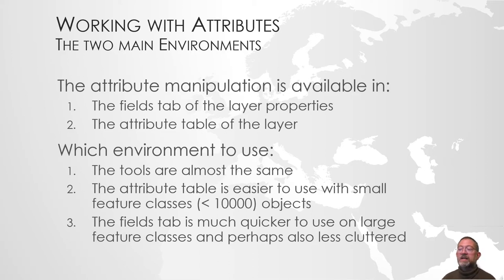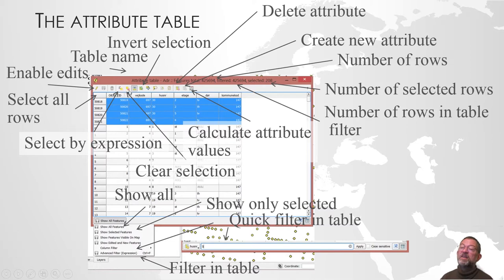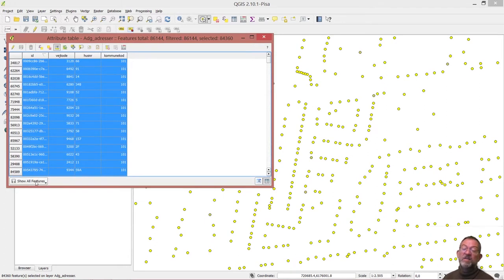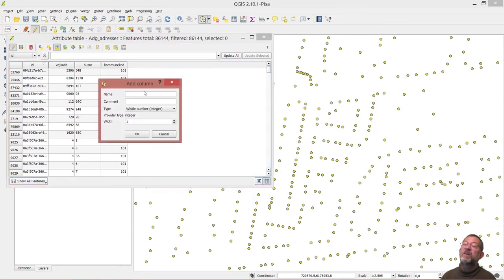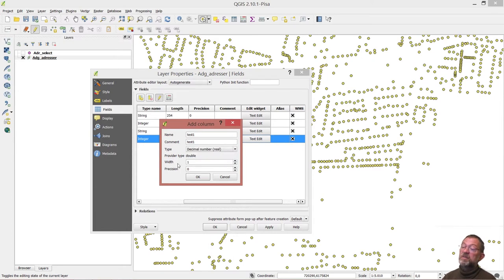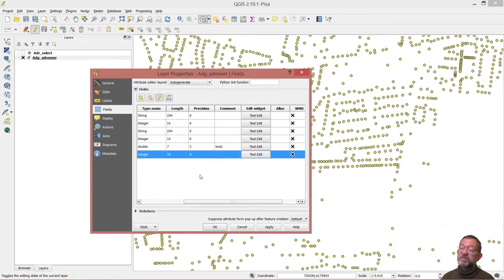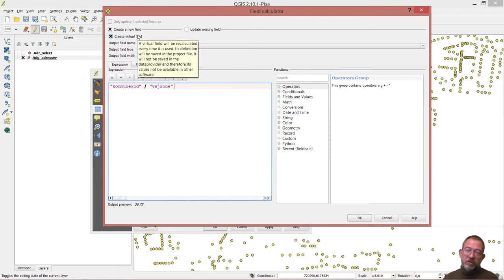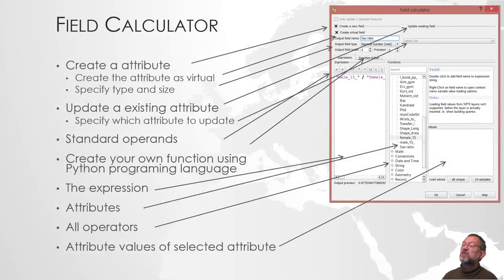working with attribute data in QGIS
introduction to creating, deleting and calculating attributes in QGIS